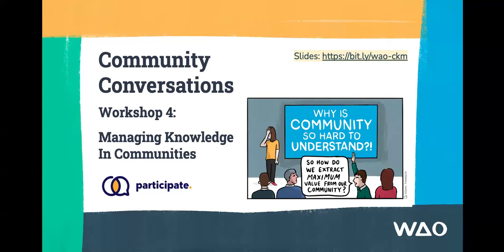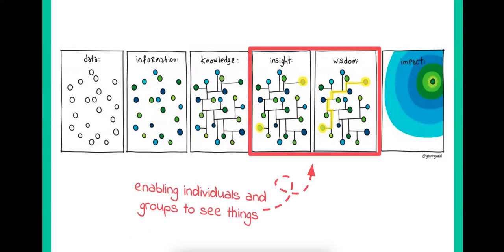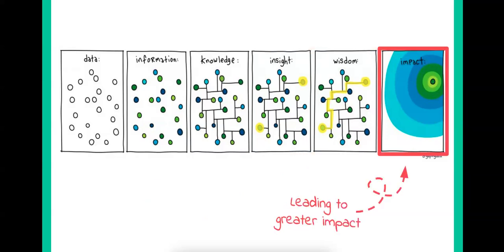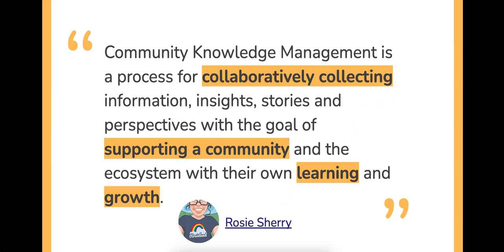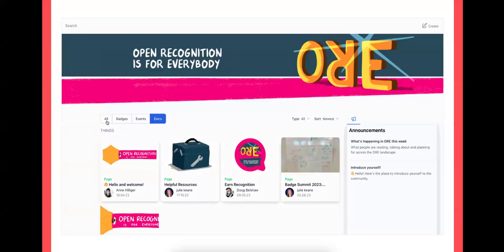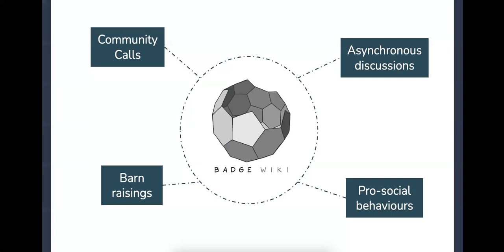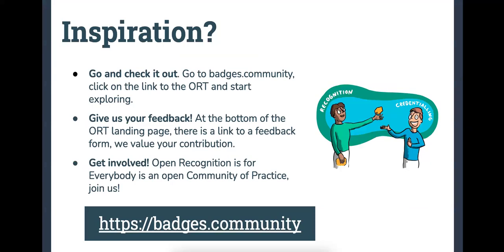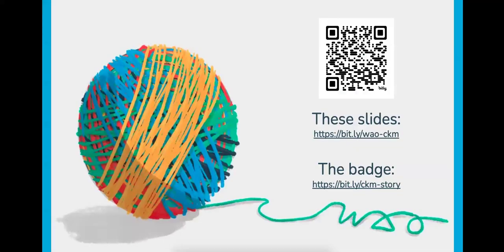Community Conversations #4: Managing Knowledge in Communities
This is a shorter, recorded version of a workshop we ran live on Tuesday 5th March 2024 as a collaboration between We Are Open Co-op and Participate.

In this session you will learn about the concept of 'Community Knowledge Management' with takeaways on how to get started with *your* community.